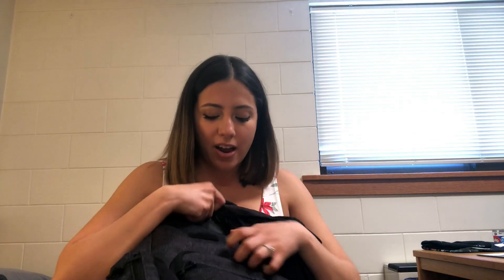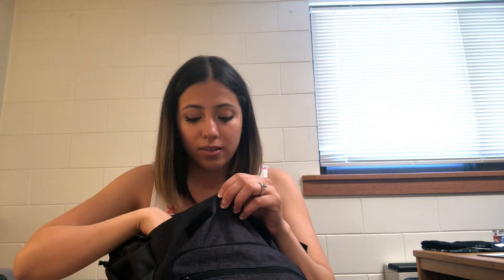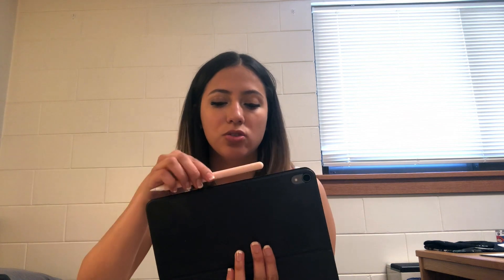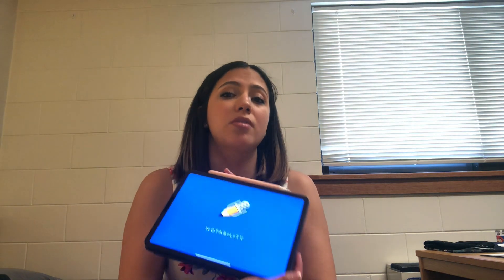PA School | Whats In My Backpack?!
For those of you who are about to start PA school, in this video I talk about what items I have in my backpack! What I recommend you to purchase before starting PA school, from your backpack to your ipad and laptop. I also show you what items I take to class everyday!

Books I Used In PA School for Physical Exams and History Taking:
- Bates’ Guide To Physical Examination and History Taking

Books I Used to ACE PA School:
- The PA Rotation Exam Review Book
- PANCE PREP PEARLS V3
- Porth’s Pathophysiology
- Moore Clinically Oriented Anatomy
- Grays Anatomy Review
- Clinical Pathophysiology Made Ridiculously Simple
- Rapid Interpretation of EKG’s
- MedComic (If you are a visual person, I highly recommend this book, these are medical comics!)

Must Haves For PA School:
- 3M Lithman Classic III Monitoring Stethoscope
- Stethoscope Carry Case: (I used this everyday to ensure my stethoscope didn’t get damaged)
- EMRA Antibiotic Guide (Great for rotations)
- Pocket Emergency Medicine (Great pocket size book to carry in your white coat for your ER rotation)
- Pocket Medicine (Great pocket size book to carry in your white coat for your internal medicine rotation)
- Maxwell Quick Medical Reference (Great book for rotations)
- H&P Notebook (Great for H&P on patients during rotations)
- 2021 Apple 11-inch iPad PRO (128 GB) (BEST INVESTMENT! I used this everyday in PA school, i stored all my notes here and textbooks)
- Apple Smart Keyboard Folio for iPad Pro 11-inch (I preferred this keyboard)
- MOSISO Tablet Sleeve Case (Great tablet sleeve case for your iPad pro)
- Apple Pencil